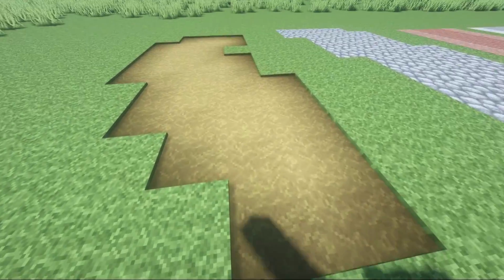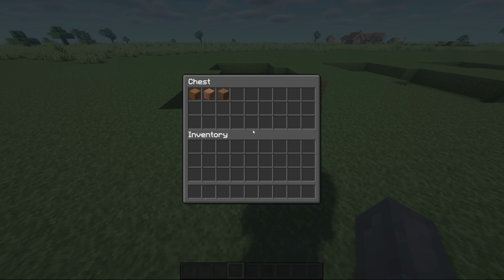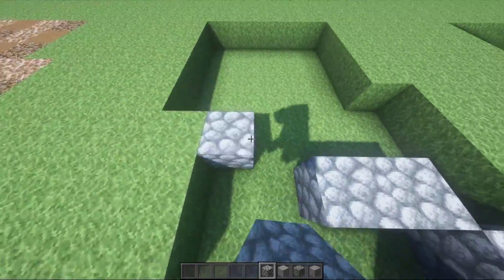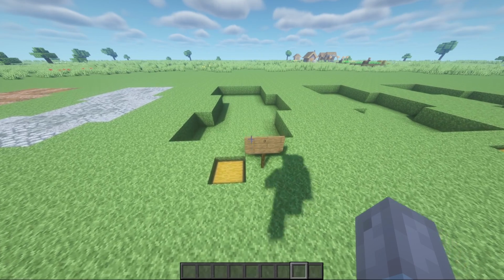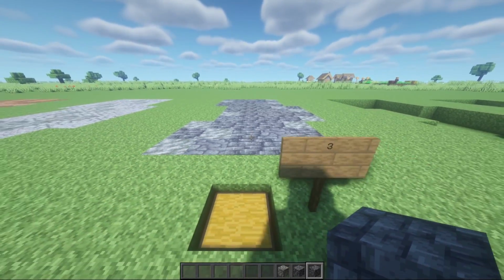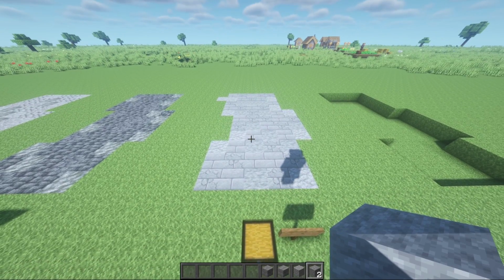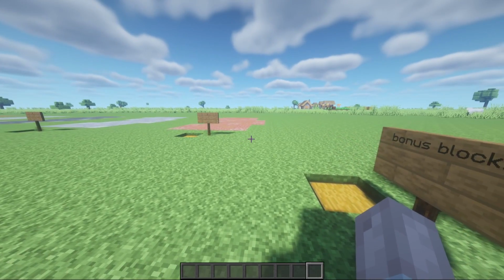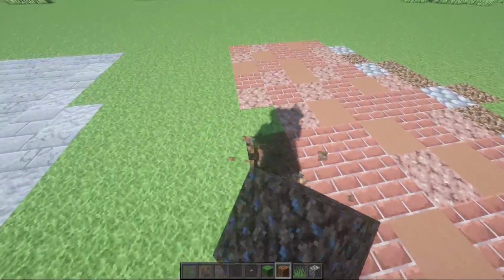5 Pathway Designs To Improve Your Builds! (Minecraft 1.18/1.19)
Hello! In todays video I will show you guys 5 EASY pathway designs to help improve your Minecraft builds and avoid making things look too bland! Enjoy!
Welcome to my new Tips and Tricks Series! Updated for 2022!! I bring you loads of tips and help on how to improve your minecraft builds on  your single player world or server alike. Follow me to make yourself a PRO!
Follow me Everywhere O-O
Credits And Sources:
Want Minecraft?: Minecraft.net
Algorithm Stuff:
Minecraft, tutorial, to be a better builder, how to, Minecraft builds, shaders, install, cmbrockman, corbo builds, cmbrockman builds , pathway designs, pathways , paths